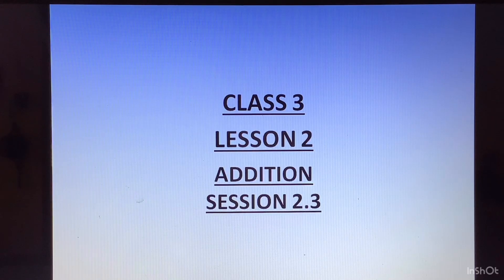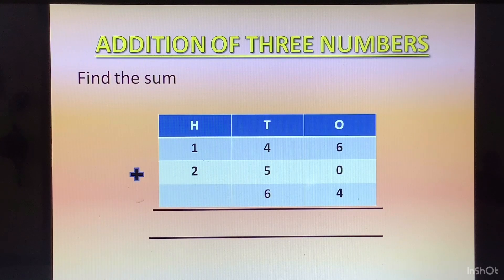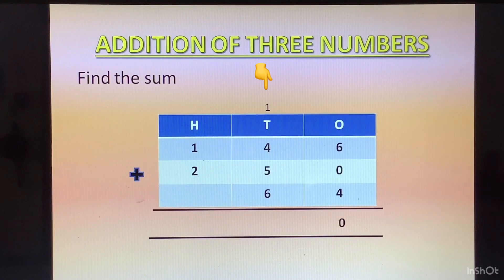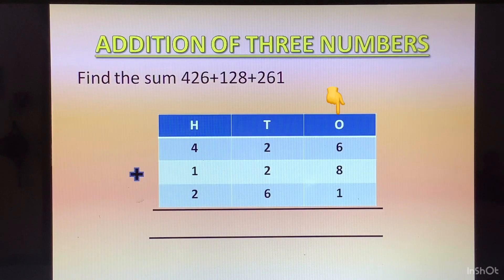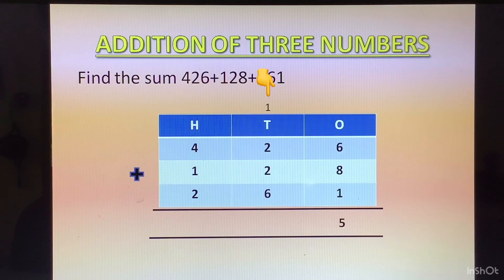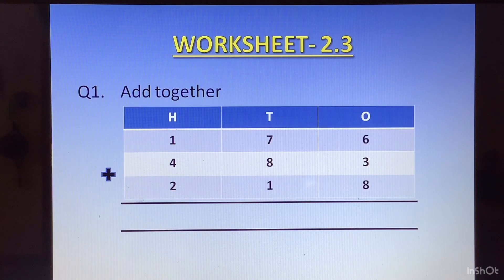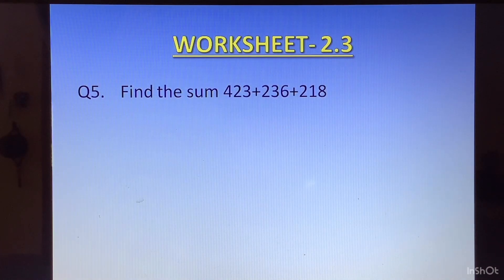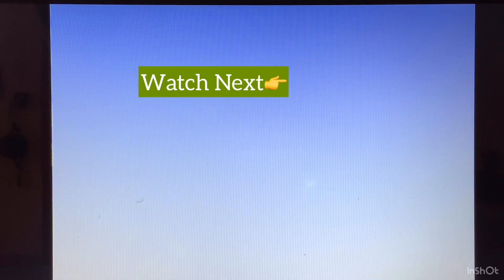Class 3 Maths CBSE : Ch 2 Addition, Session 2.3